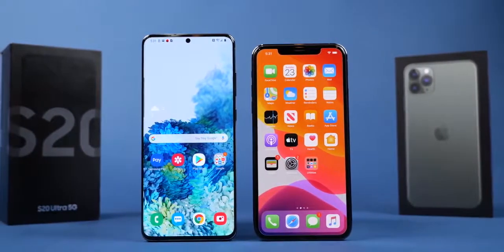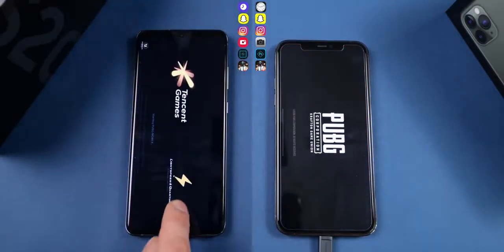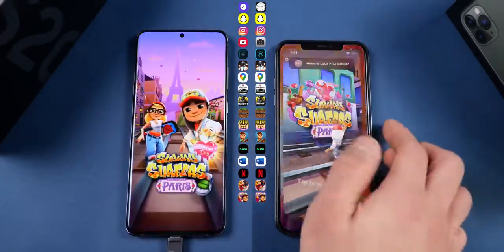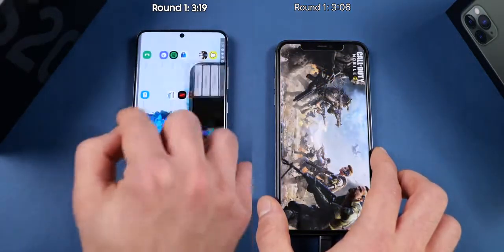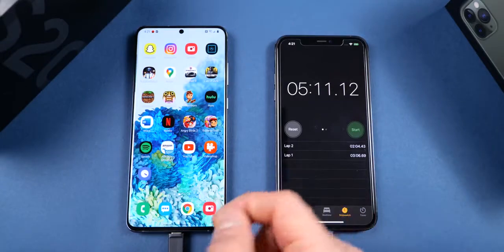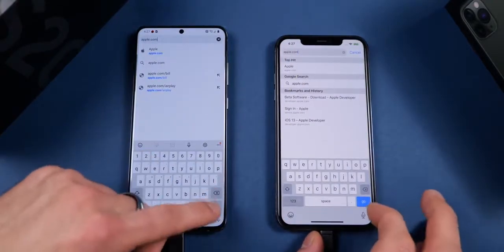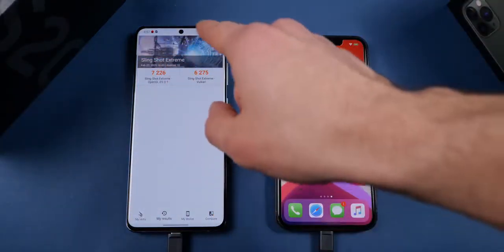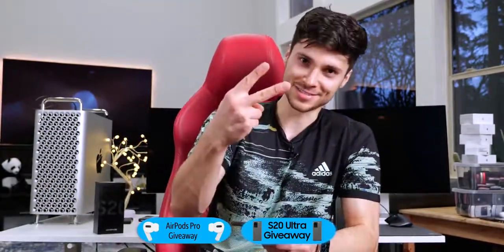Samsung galaxy S20 Ultra vs İphone 11 Pro Max Speed test